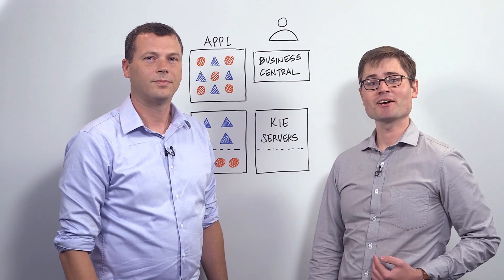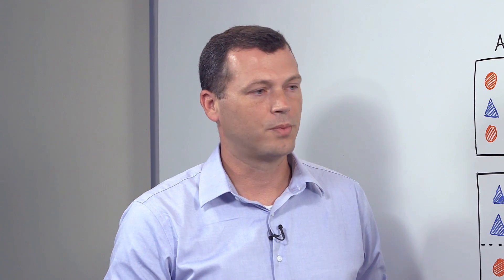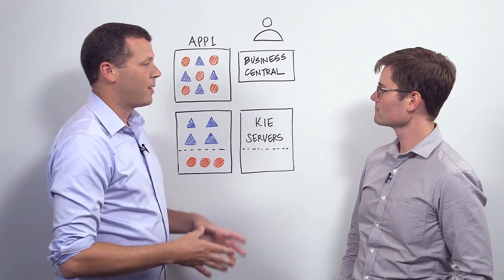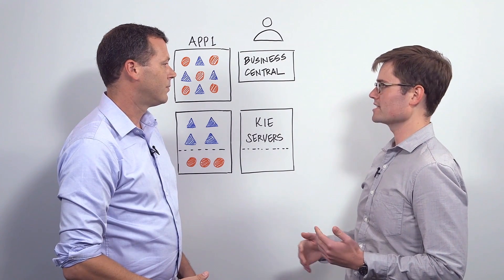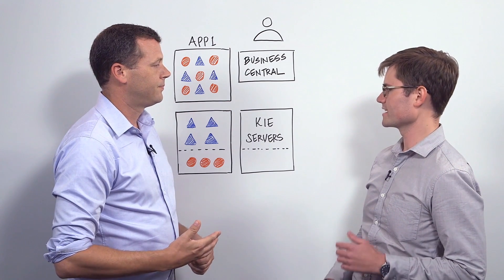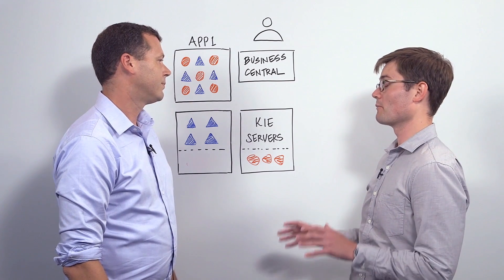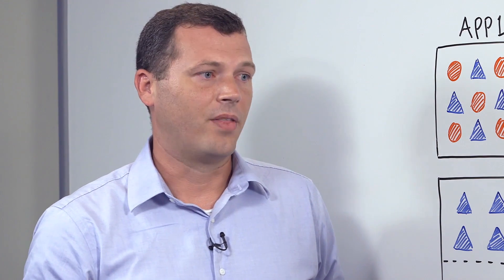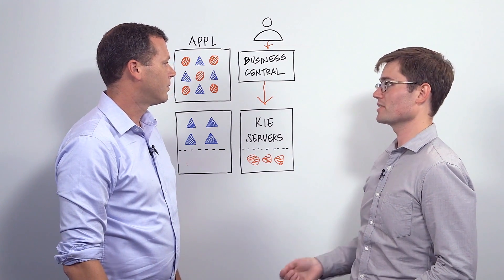Managing Business Logic with Red Hat JBoss BRMS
In this Red Hat Consulting whiteboard video, Andrew Becker and John Hurlocker discuss the benefits of separating business rules from application code, how Red Hat JBoss Business Rules Management System (BRMS) provides the necessary tools to achieve this, and how to integrate the KIE (Knowledge Is Everything) Server into your architecture for faster rule deployment and high availability.